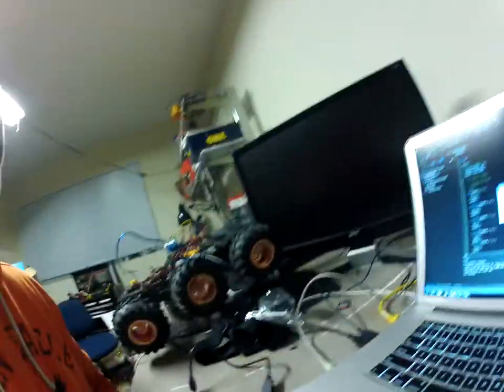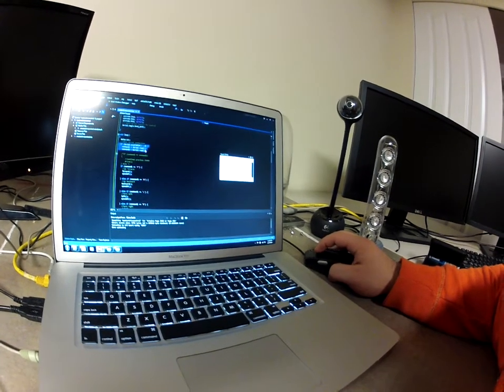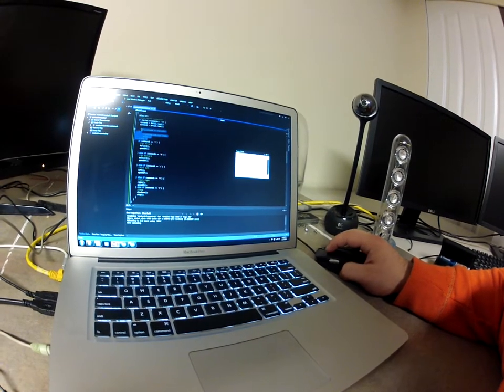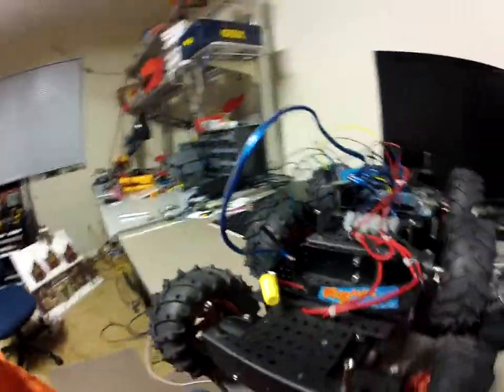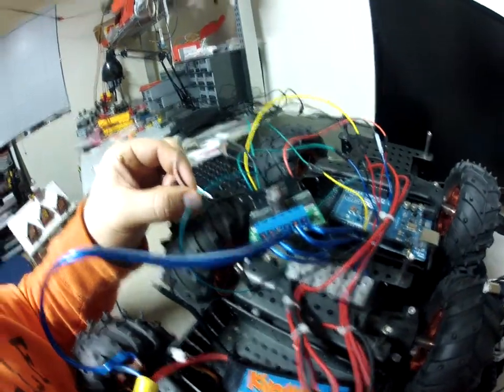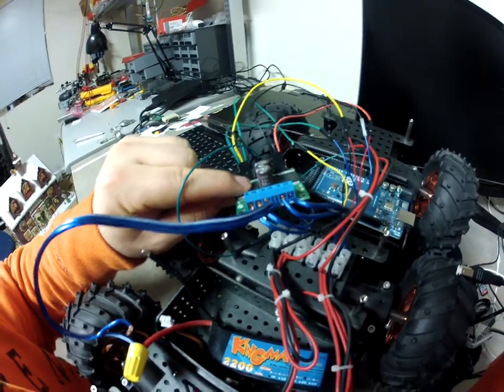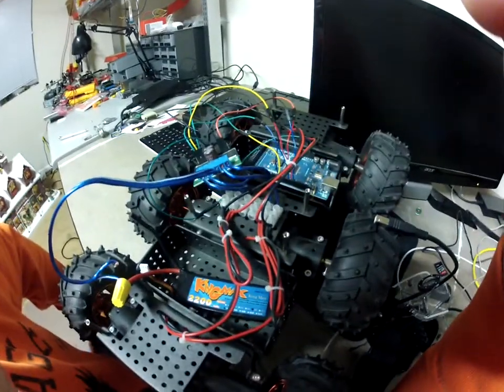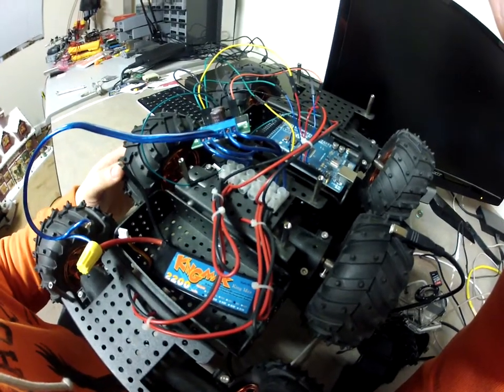Adruino Mega with Wildthumper and Dual VNH2SP30 Motor Driver Carrier MD03A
An update on my UMODS project. I'm using the Wildthumper chassis, Adruino Mega for the main control board coupled with the Pololu MD03A motor driver. Durring a test of my code, one of the wires got caught on the wheel, stalling the motors and causing the ground wire of my control input to smoke.

Motor Driver - duel motor
Motor Driver - single motor
Arduino Mega r3